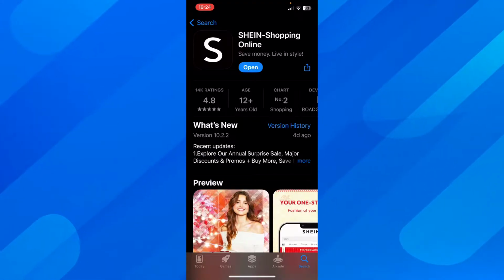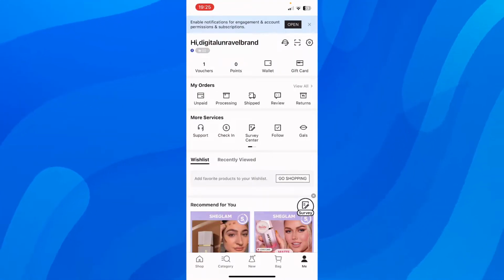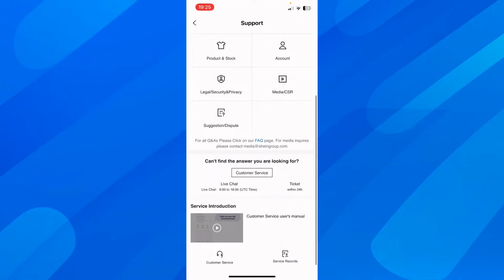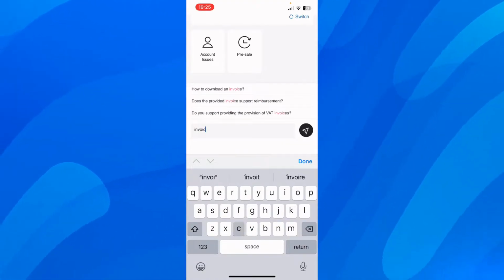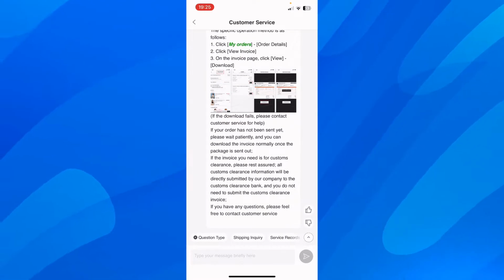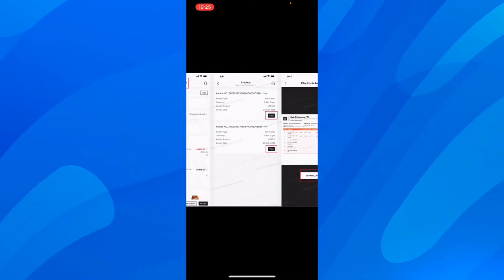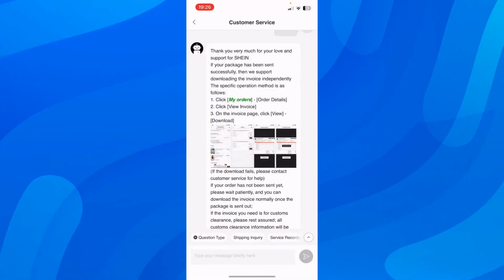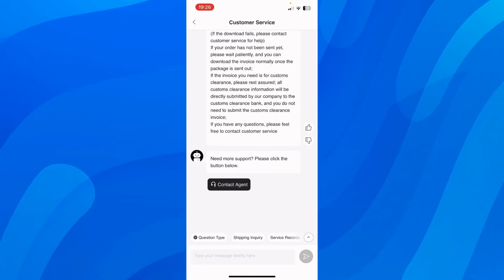How To Get An Invoice From Shein (2024) Step by Step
Learn how to make money for free To obtain an invoice from Shein, please follow these simple steps. First, log into your Shein account and navigate to the "My Orders" section. Next, find the specific order for which you need an invoice and click on the "View Details" button. Then, click on the "Print Invoice" option located under the order details.

This will generate a printable invoice for your records. If you are unable to access your account, you can also contact our customer service team via email or live chat. Thank you for choosing Shein for your fashion needs.